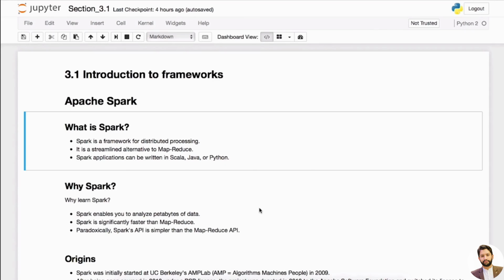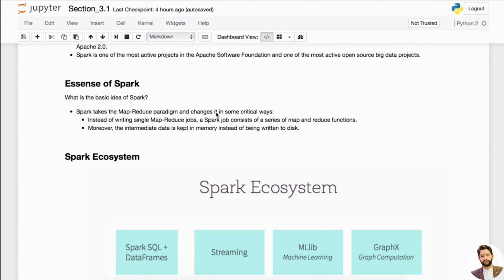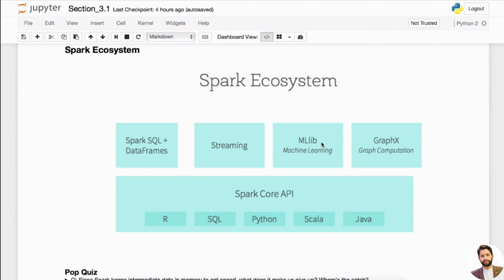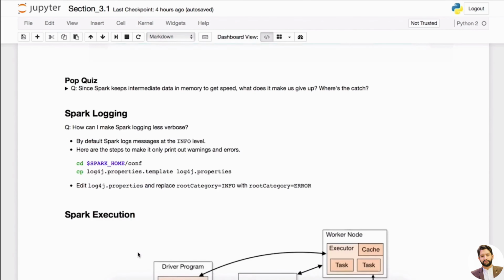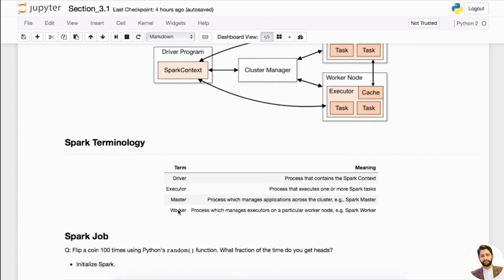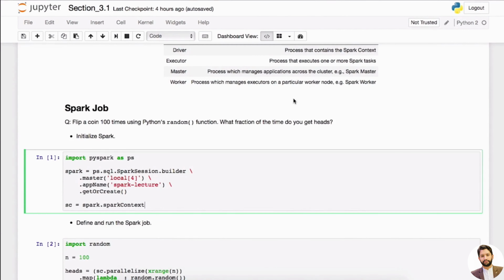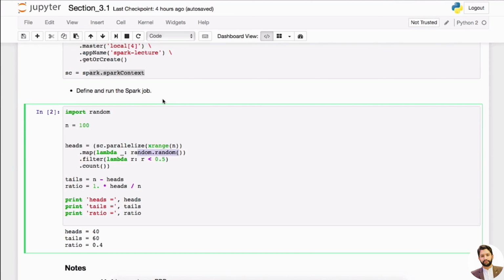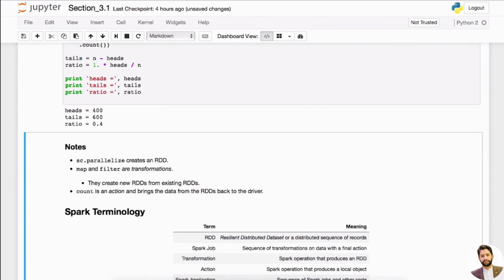13.1 Introduction to Frameworks | Apache Spark Part A | Data Mining with Python in English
13.1 Introduction to Frameworks | Apache Spark Part A | Data Mining with Python in English